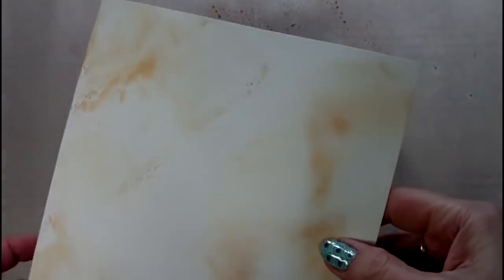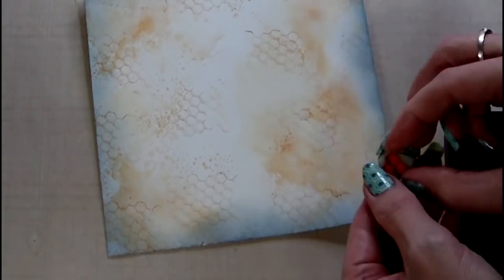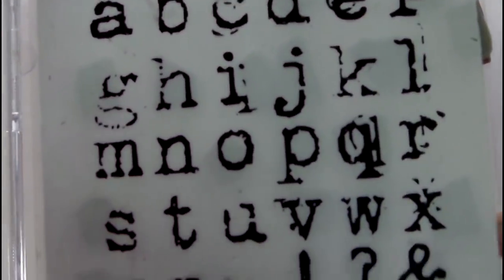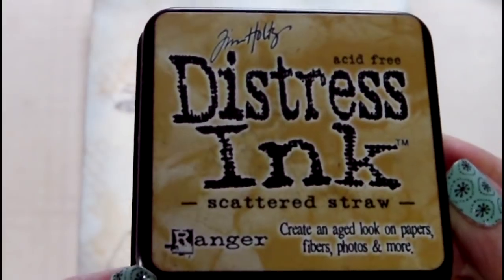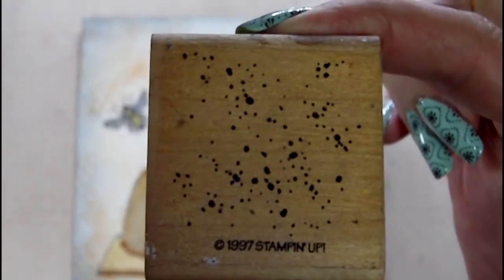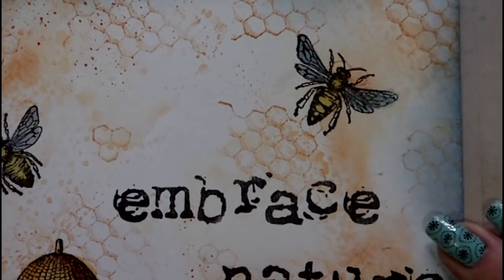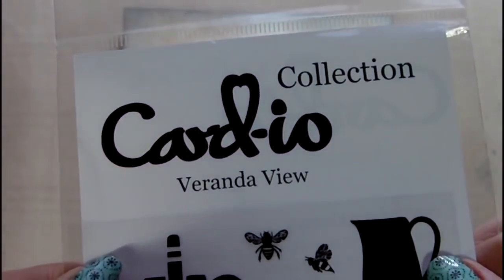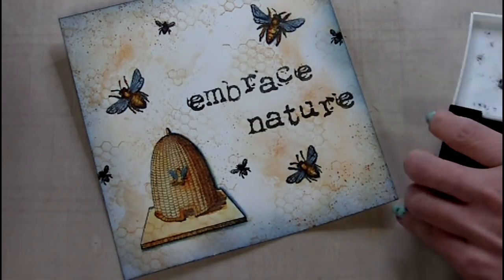6 x 6 Mixed Media Challenge - Bees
This week's theme on my Facebook group is Bees.  I've created my piece using Distress Inks and Markers, watercolour techniques and
stamps by Invoke Arts and PaperArtsy.

Title: Gift To Be Simple